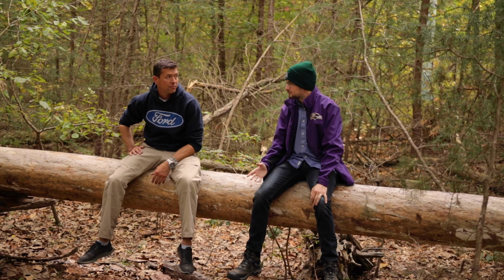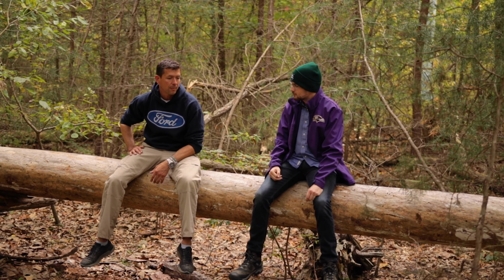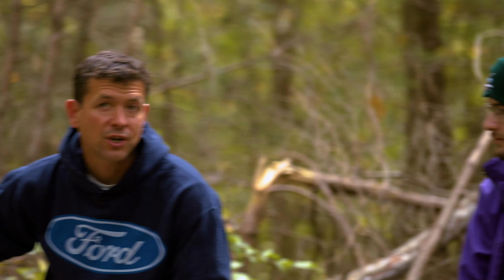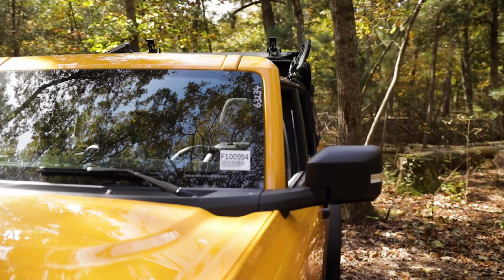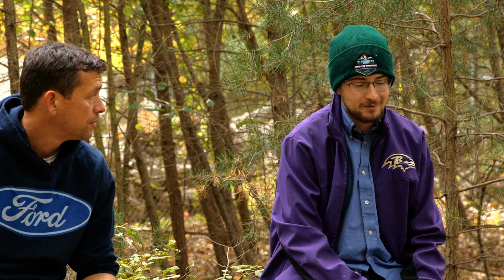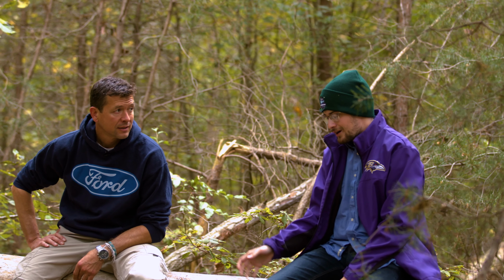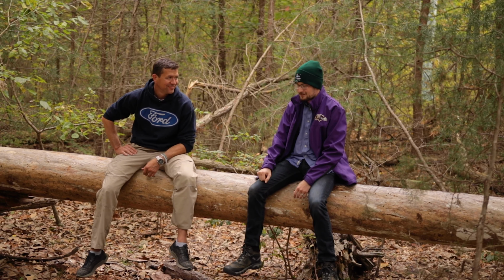Ford The Frontier! | Episode 8 | Fall Camping and Things to Consider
Ford The Frontier Episode 8! Follow Greg and Mike as they GET OUT DOORS visiting all the Eastern Shore has to offer!
Have you never been camping before? Do you see the new Ford Bronco and wish you could get out and explore the wild? Greg and Mike want to be your guide!

In this 8th episode of Ford The Frontier, Greg and Mike discuss things to consider when camping in the Fall. Do you have the gear for changing weather? Greg and Mike also reminisce on camping FAILS so you can learn from their errors
Be sure to ask for Greg or Mike :)
End Title Card - Videezy.com